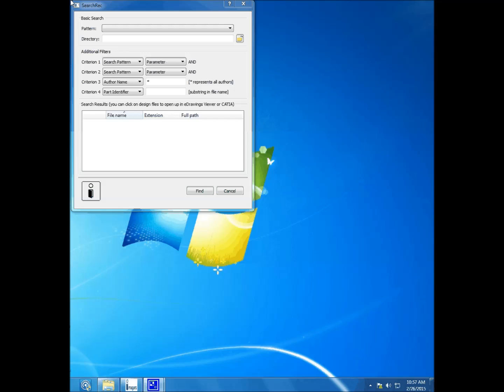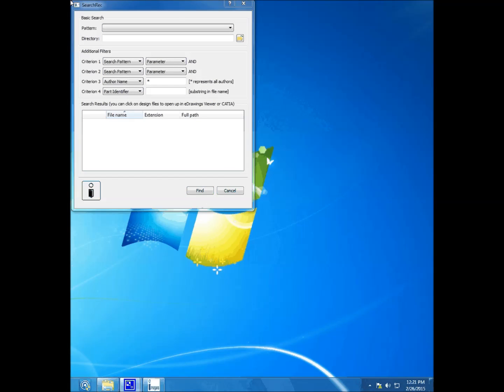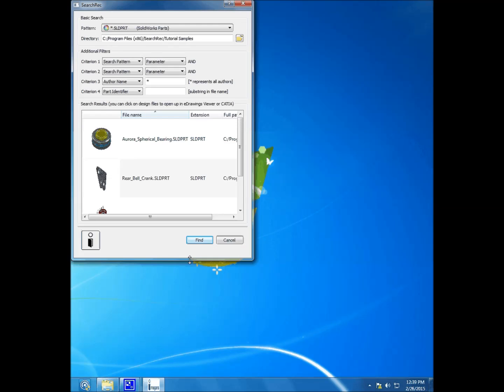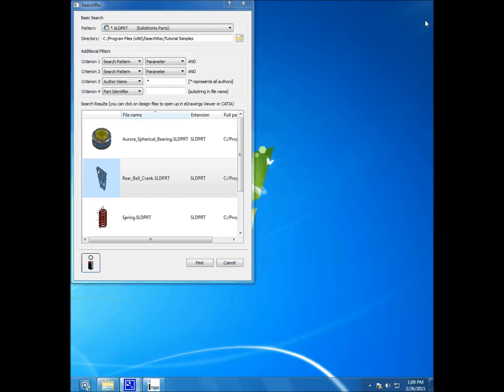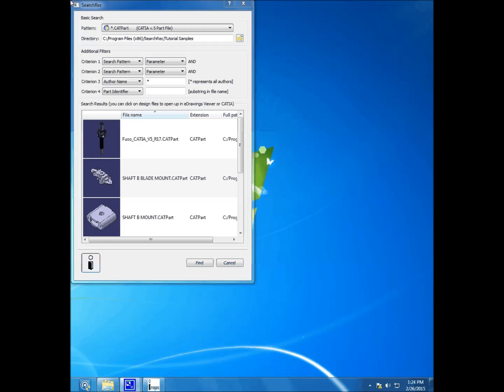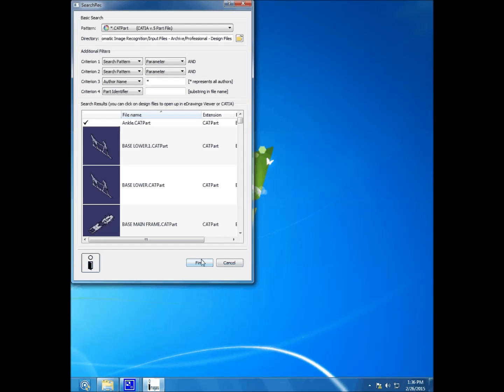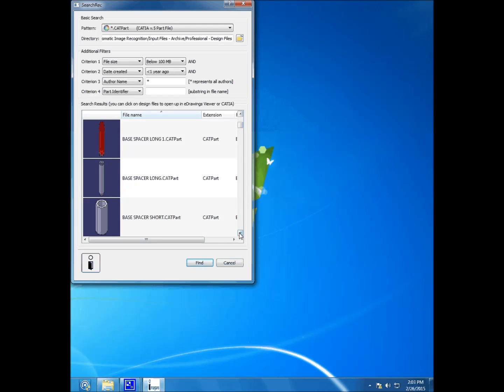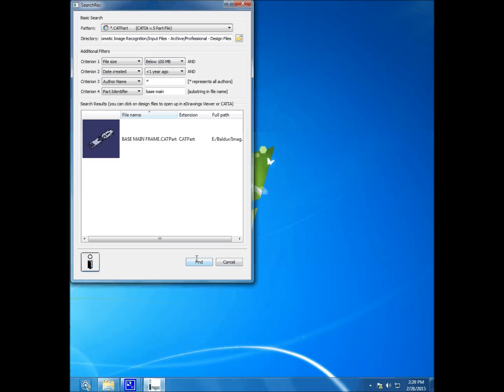Introduction to SearchRec 1.0